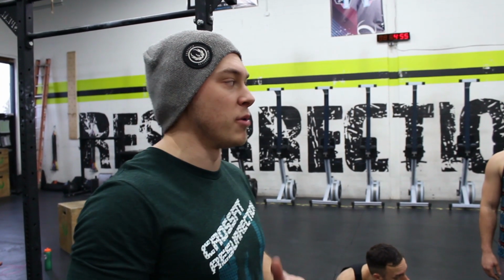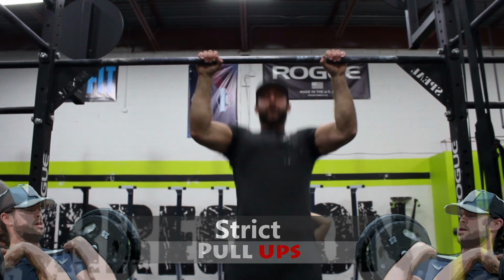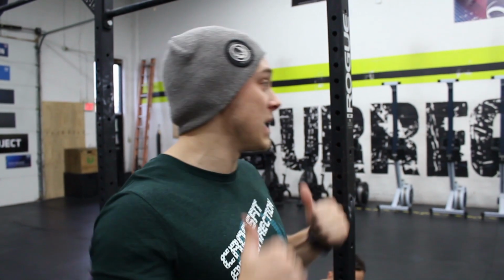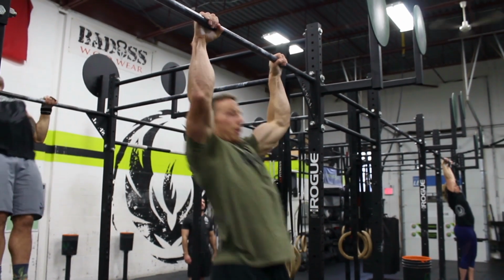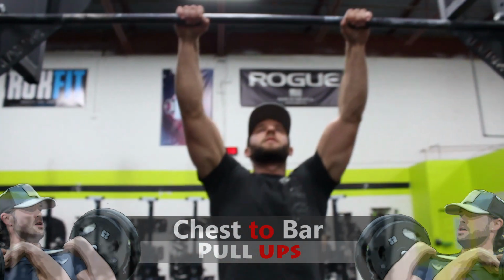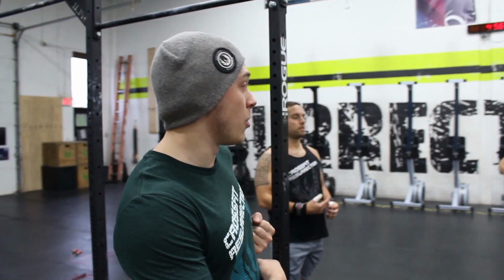CrossFit with Bennett Ep. 4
Bennett attends his first CrossFit class. The group participates in strict and chest to bar pull-ups, burpee box jump overs, skipping dubs, wall balls and more. Instructed by CrossFit Resurrection's head coach Colton Kalkanis.